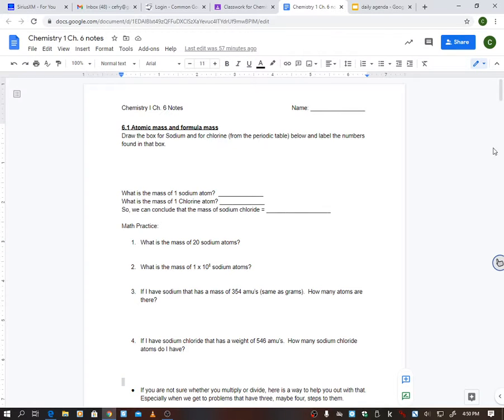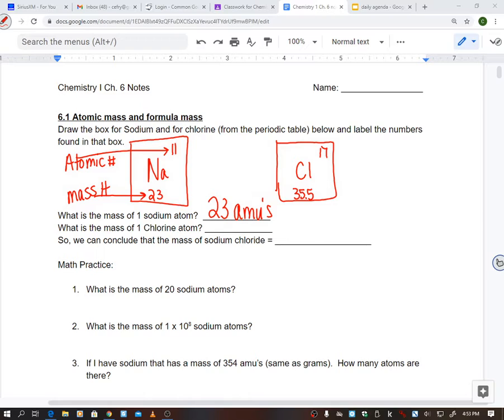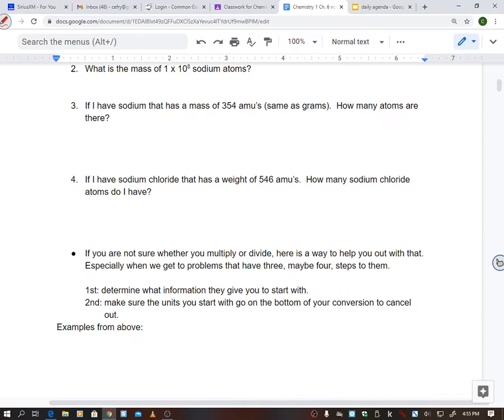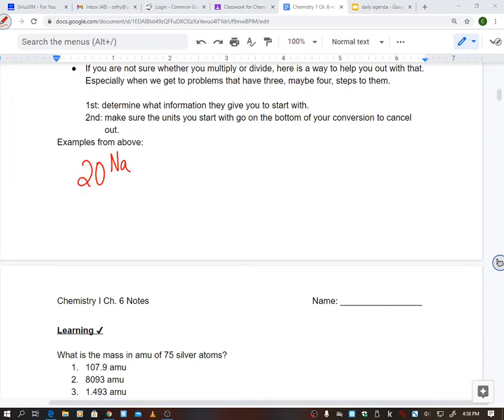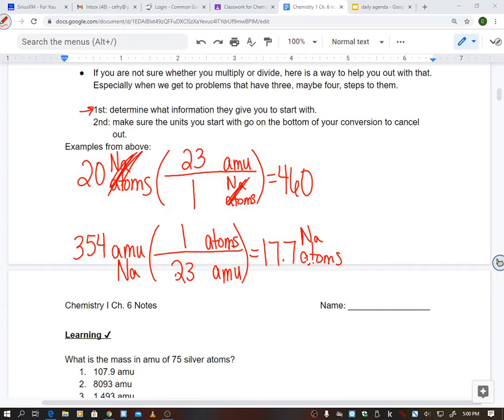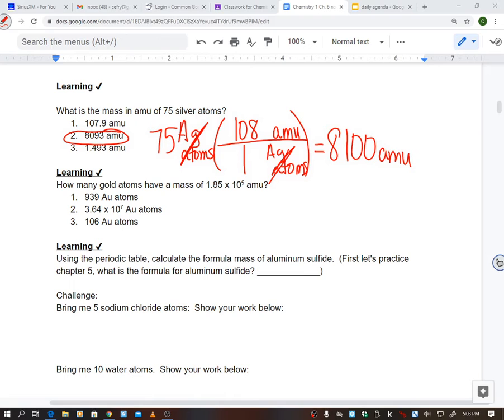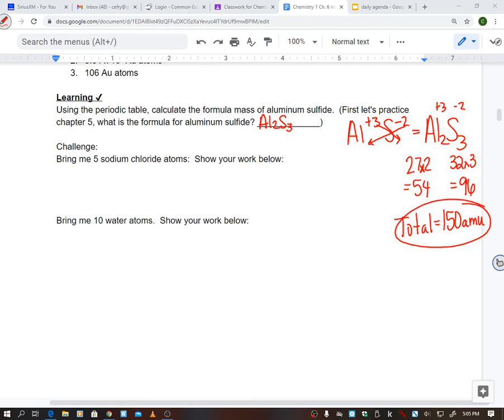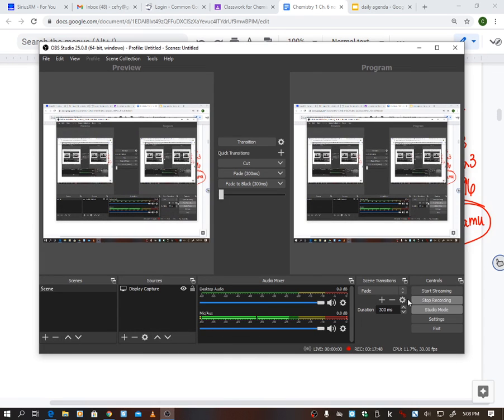chem 1 6 1 notes